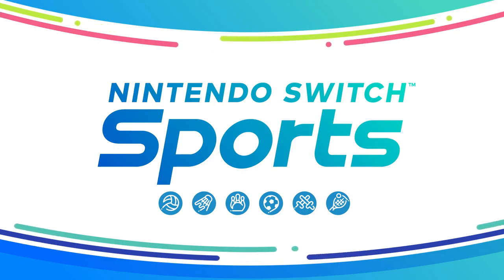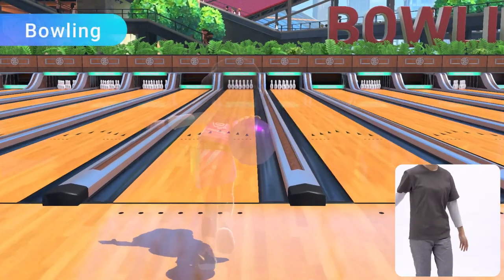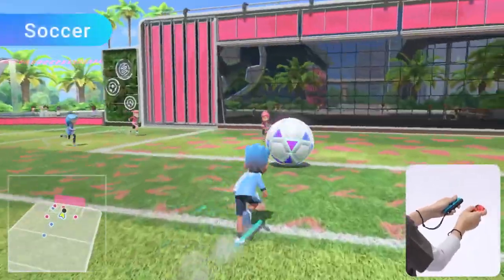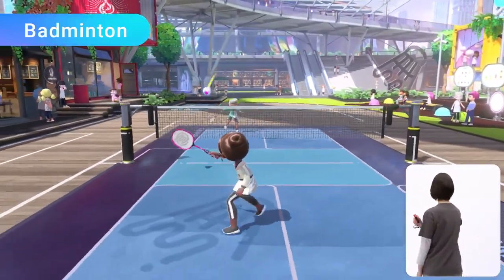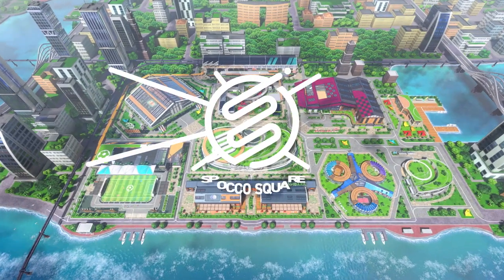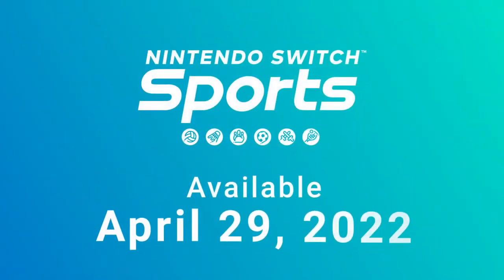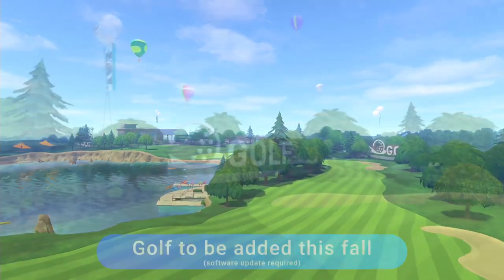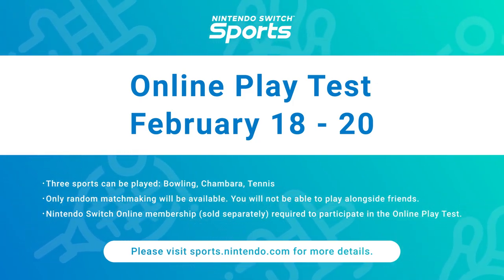Nintendo Switch Sports! REMASTERED WII SPORTS!